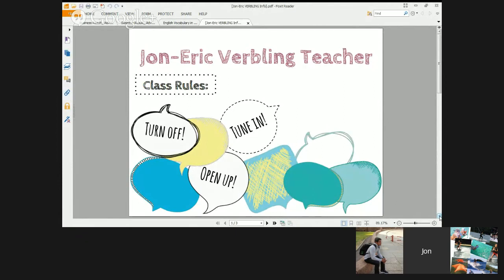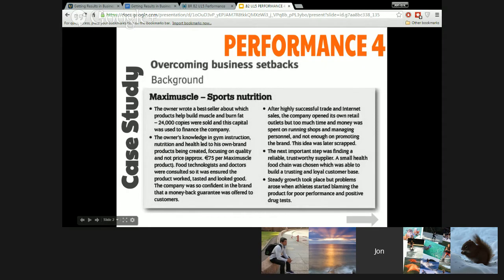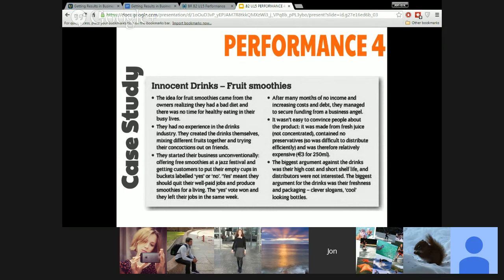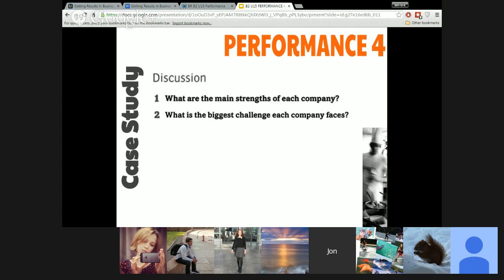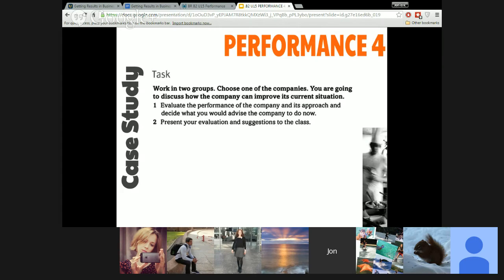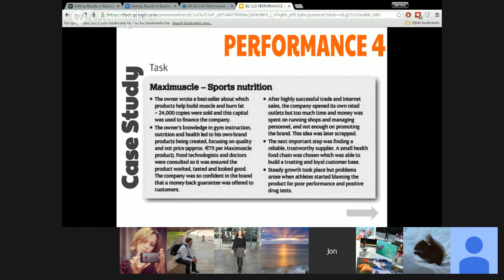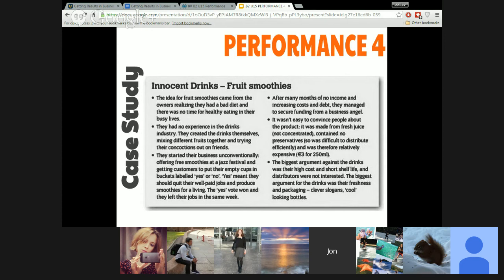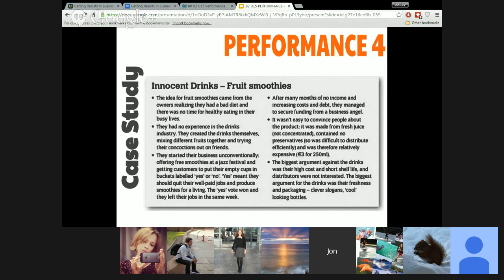How to do performance appraisals class 10